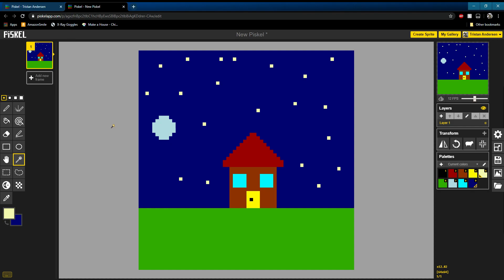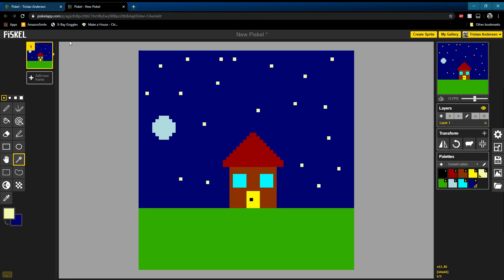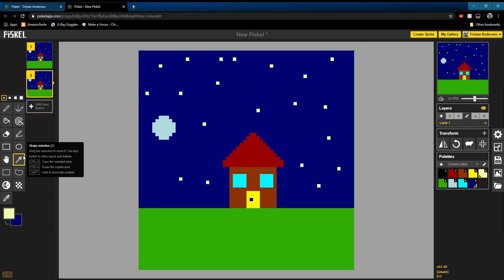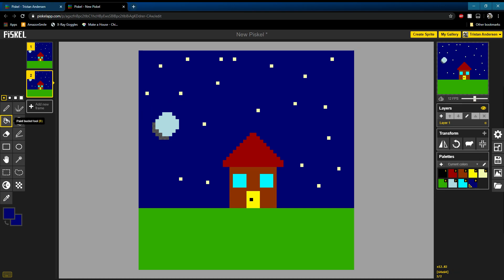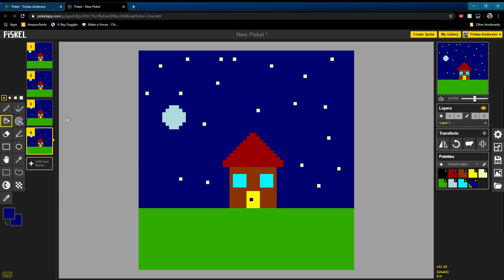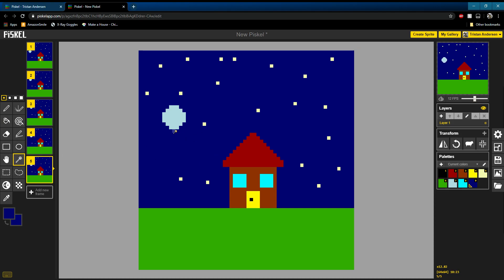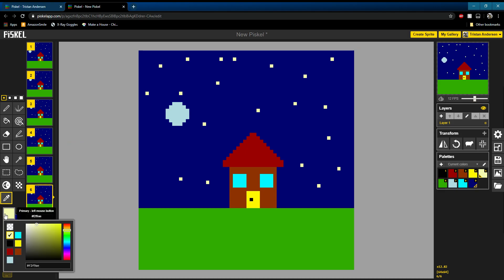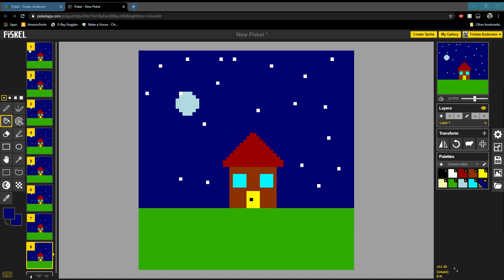Let's Animate with Piskel!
Join our Technology Staff, Tristan, as he shows us the basics on how to animate in Piskel - try it out yourself, with parental consent, Need to brush up on Piskel? Checkout Tristan's other tutorials on our Channel.